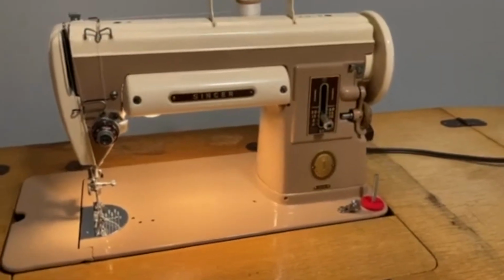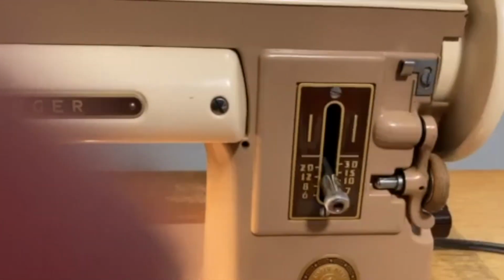A Channel Milestone! To Mark The Occasion, I'm Sharing Video #500. It's My First Machine Project!!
Ten years ago, I began a graduate school assignment that encouraged me to find something that I could learn to stick with and make a habit.  Eight years ago, I posted my first video for the sole purpose of showing the restored condition of my machines to give confidence to those who wanted one of these vintage wonders.

Today, I'm fortunate, and very surprised, to celebrate Video #500!!!   And this video is very special to me for many reasons; not the least of which is that I never thought it would be possible to showcase  a machine that I restored before ever having a Youtube Channel. They say that what you send out in the world comes back to you! Yes, I am able to show you the first machine I ever restored. Not just one similar.  This is literally that first machine I mustered up the courage to overhaul without having ever seen one before. No, its not time travel, but the next best thing!

Thank you to all of you who have joined, viewed, shared, and stayed with me in this unlikely pursuit that grew from a school assignment to a hobby of 10 years and counting!